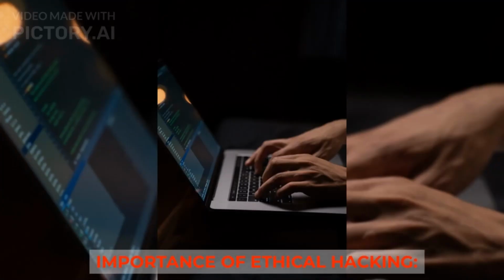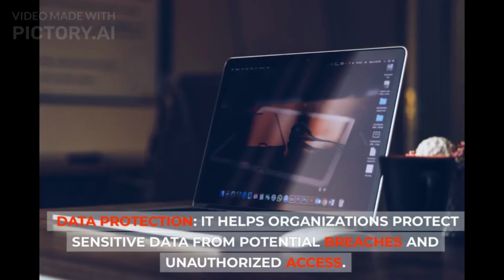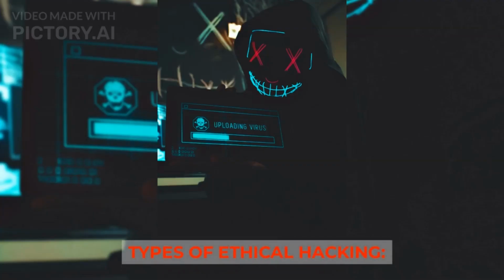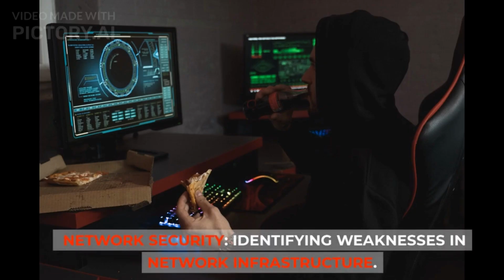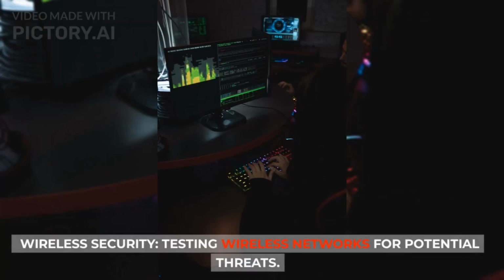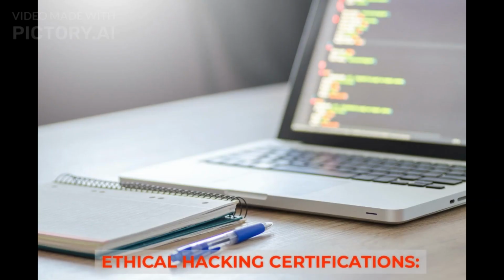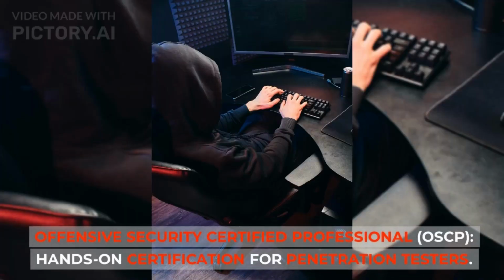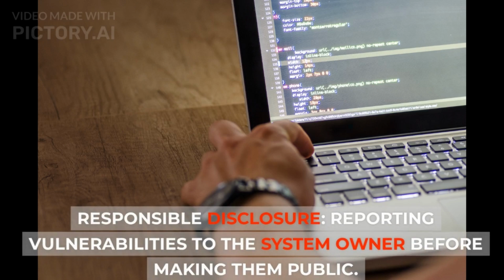Ethical Hacking Basics 💻🔐 | Beginner Guide to Cyber Security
Cyber Security | Learning | Beginner Friendly

Step into the world of ethical hacking and learn how hackers think — the right way. Ethical hacking helps protect systems, networks, and data from cyber threats by finding vulnerabilities before malicious hackers do.

This beginner-friendly guide introduces you to the basics of hacking, cyber security, and safe practices to start your learning journey.

Perfect for students, beginners, and anyone interested in technology and cyber security.